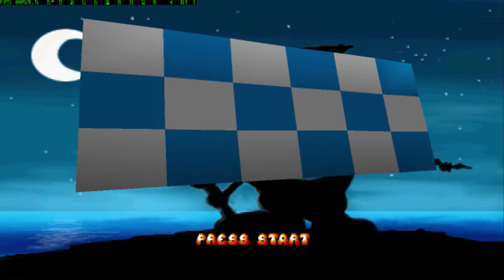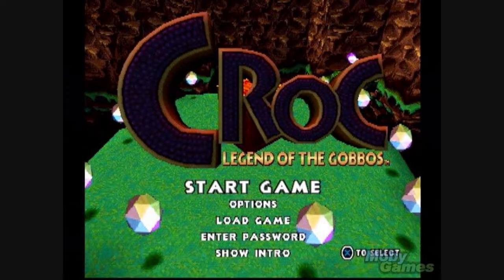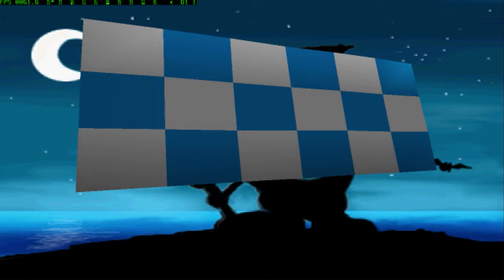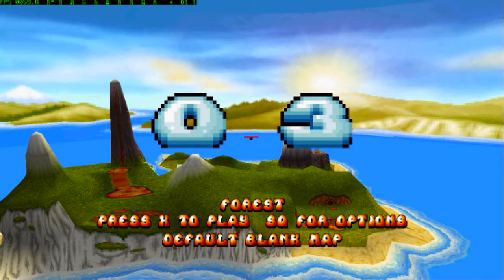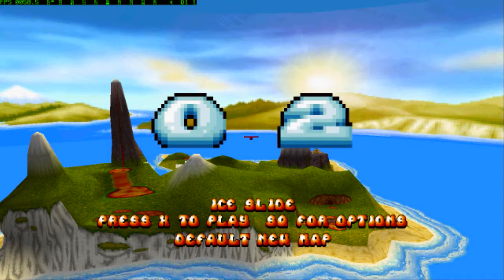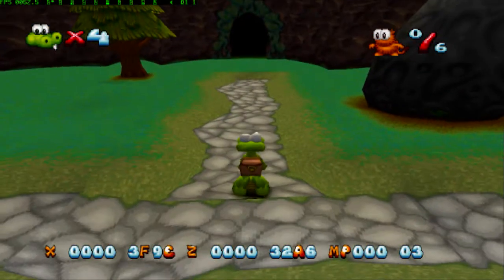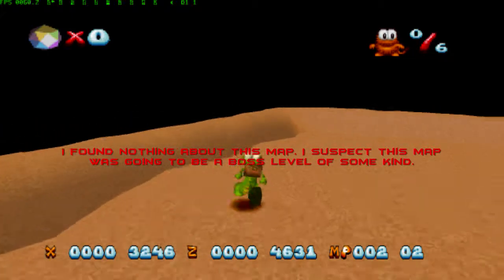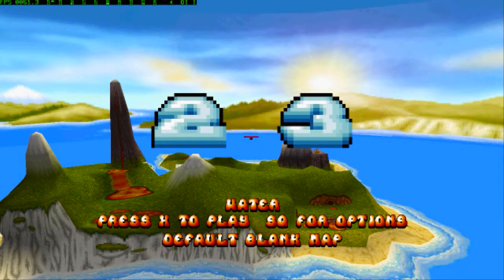Croc Legend Of Gobbos Prototype - Part 1